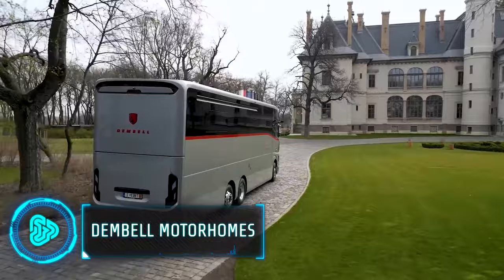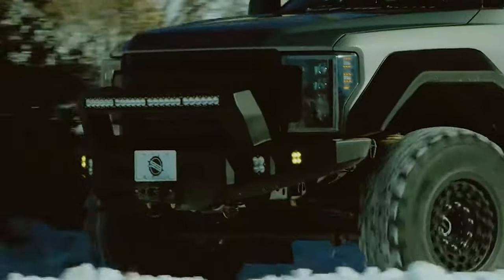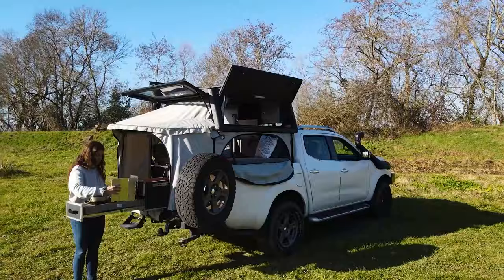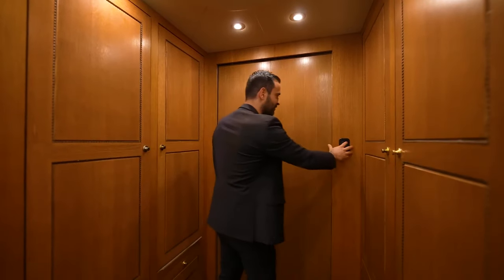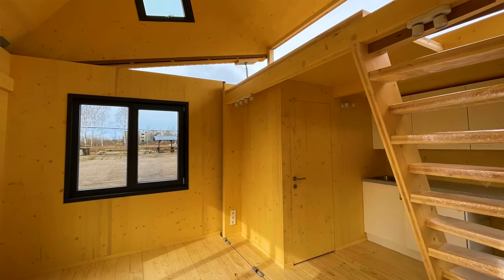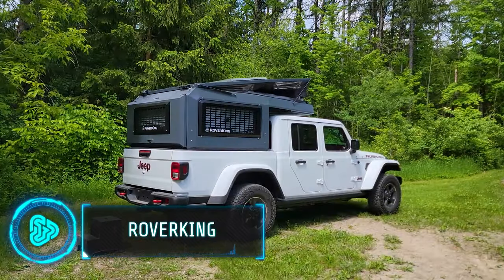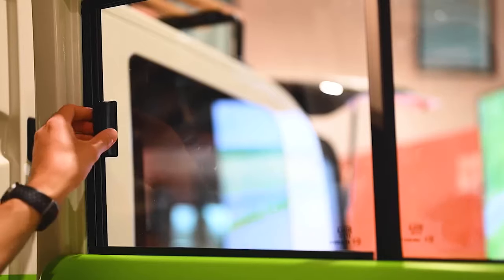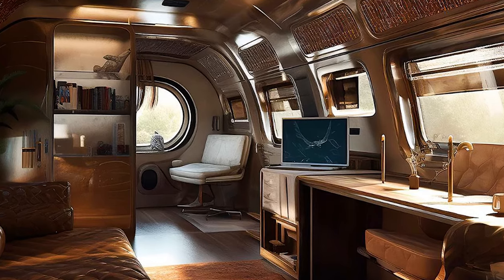AMAZING MOBILE HOMES YOU SHOULD SEE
00:17 - Dembell Motorhomes

1:06 - EarthRoamer LTi

1:47 - SealVans Amphibious Caravan

2:30 - TopperLift

3:12 - Flexotels

3:56 - The Heat

4:45 - Grande S1

5:35 - Brette Haus BASIC

6:25 - Bruder EXP-7

7:24 - ROVERKING

8:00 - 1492 Coachworks Super C

8:25 - XBUS

Welcome to our tech gadgets channel, your ultimate destination for amazing inventions, cool gadgets, and cutting-edge technology. Join us as we explore the world of tech, bringing you the latest gear and must-have tools. From top 10 lists to in-depth reviews, we've got you covered. Stay updated on the hottest trends and discover the coolest gadgets that will enhance your daily life. Our curated collection of innovative tech marvels will leave you in awe. Let us be your guide through the mesmerizing realm of inventions and gadgets. Elevate your life with the coolest tech. Welcome to our tech gadgets channel, where the future unfolds.